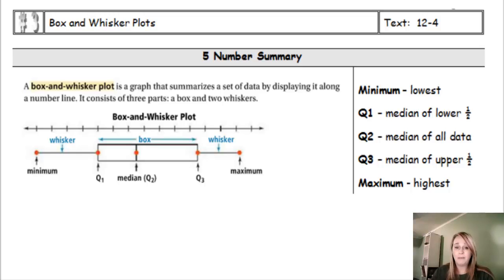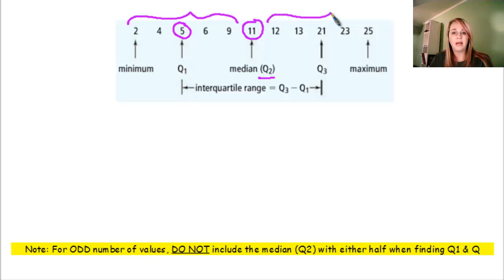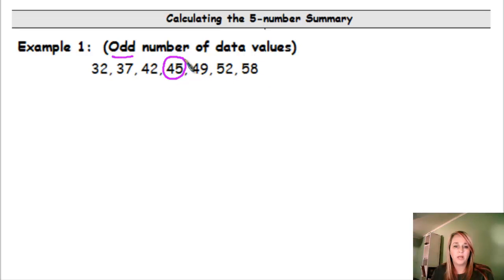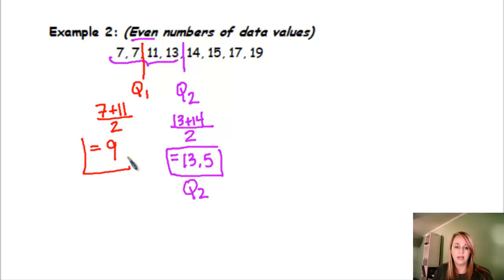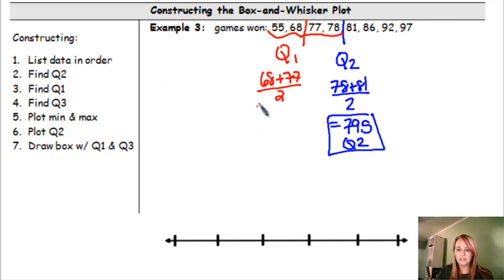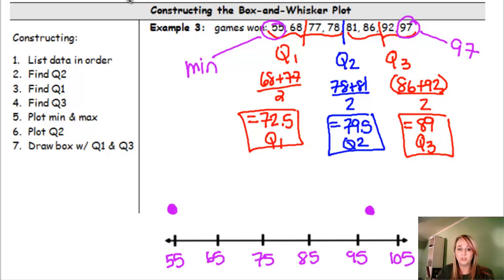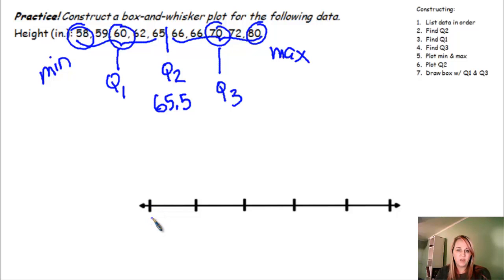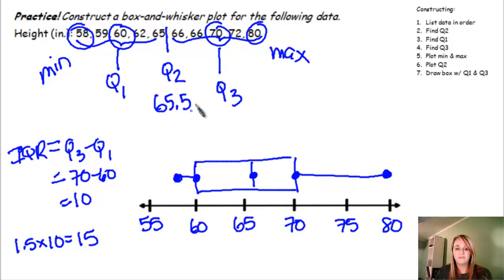U11C3 Box and Whisker Plots